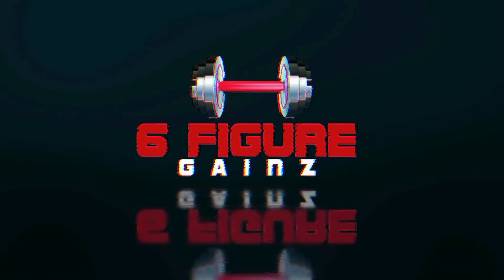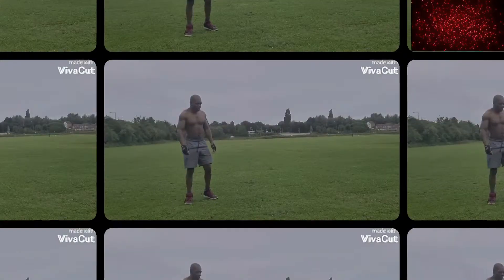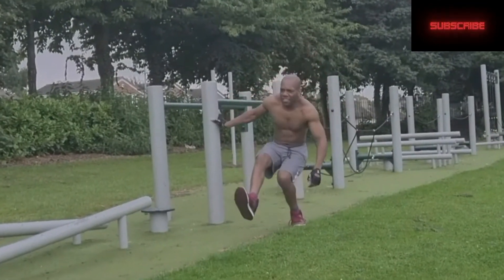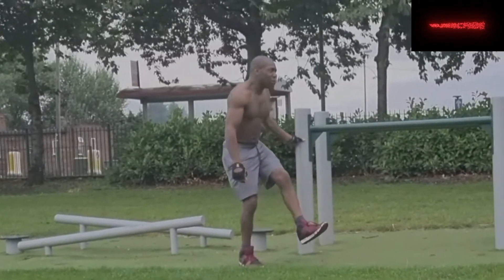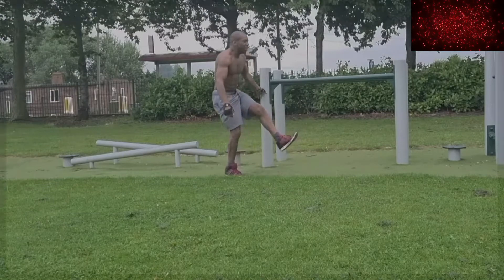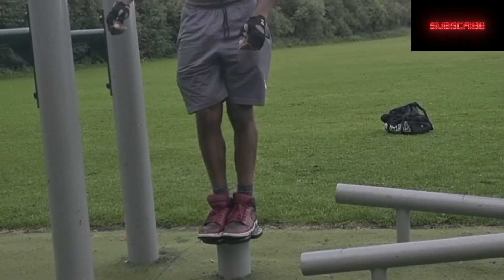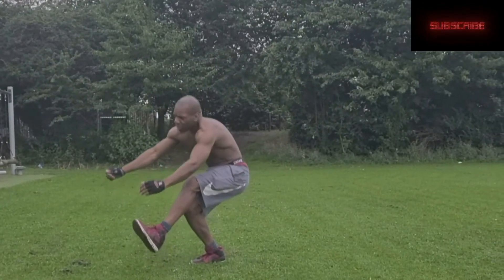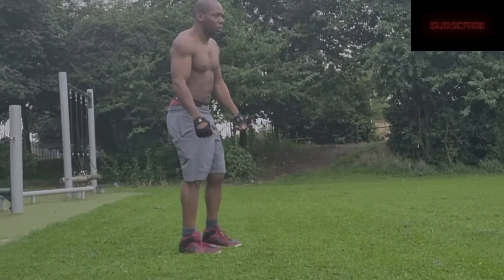How to pistol squat for beginners | Pistol squat progression | home workout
pistol squats is a great way to build lower body strength and core strength. This video will show you 4 steps that will help you to progress to do a pistol squat.